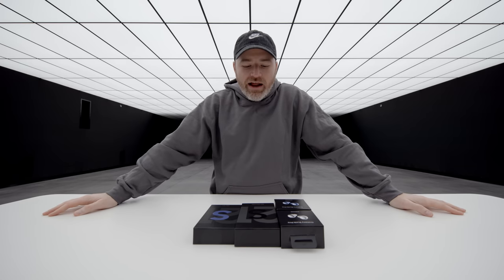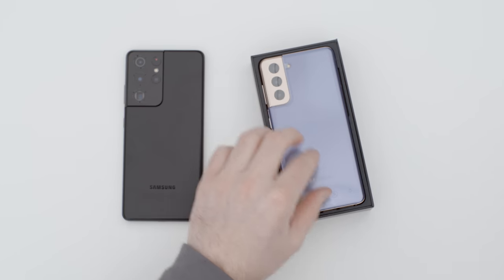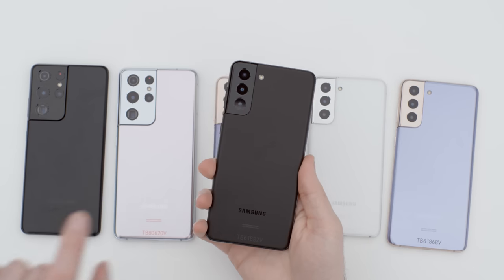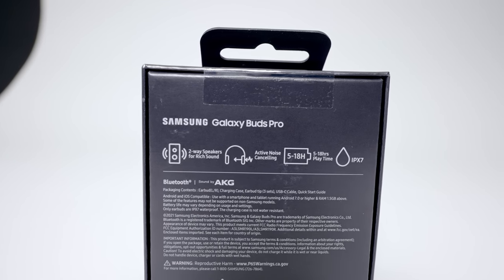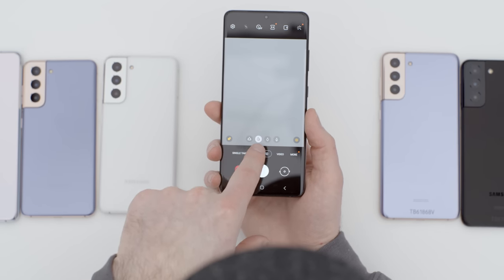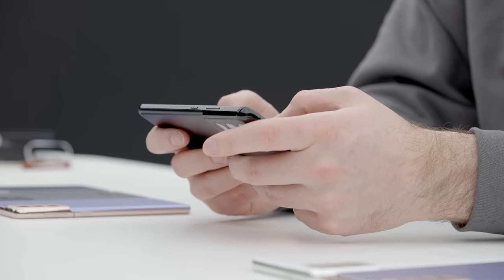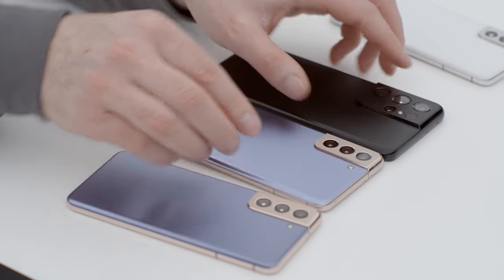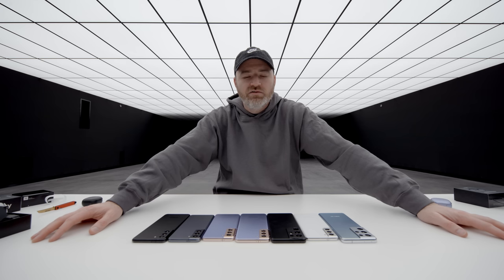Samsung Galaxy S21 Ultra Unboxing + Galaxy S21 and S21+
Unboxing every Samsung Galaxy S21, Galaxy S21+ and Galaxy S21 Ultra.